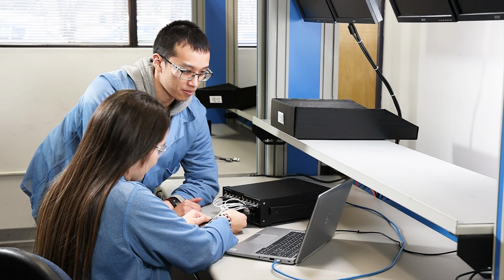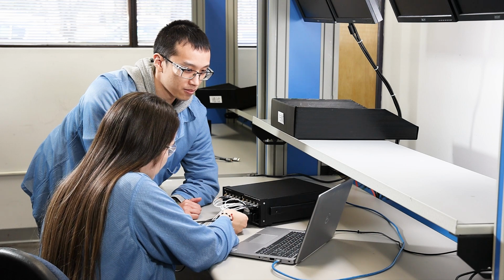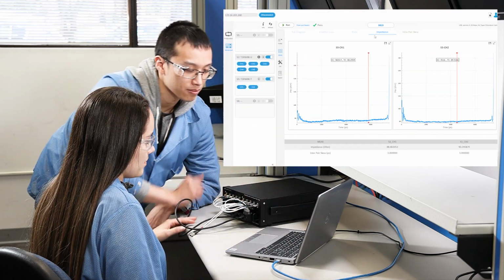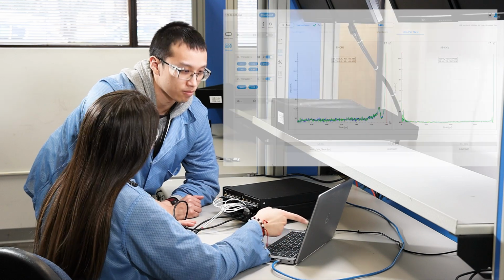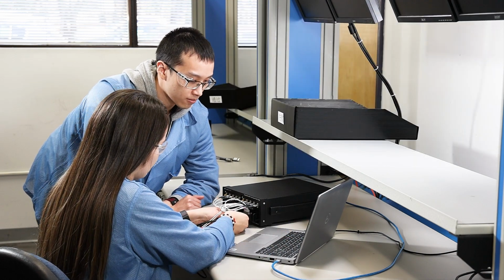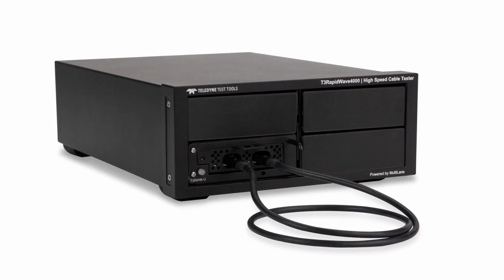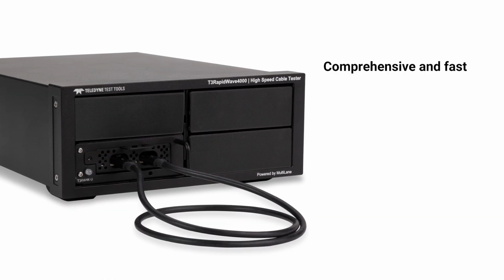RapidWave4000 Advanced Cable Tester – Comprehensive and Fast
The RapidWave4000 High-speed Advanced Cable Tester quickly performs all required electrical and signal integrity tests for USB Type-C and HDMI 2.1 cables. It is comprehensive and fast and performs all electrical tests for USB Type-C and HDMI 2.1 cables. A cable profile defines the measurements and test limits and the RapidWave4000 quickly completes the full range of tests, indicating either a pass or fail result. In the event of a cable failure, quality assurance, manufacturing and design engineers can use a RapidWave4000 outfitted with an advanced signal integrity module to perform additional tests and determine root-cause failure mode. Get perfect cables every time with the Teledyne Test Tools RapidWave4000 high-speed, automated advanced cable tester.

Learn more about the RapidWave 4000 Cable Tester shown in this video